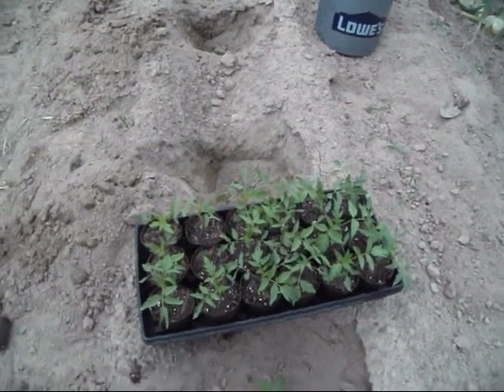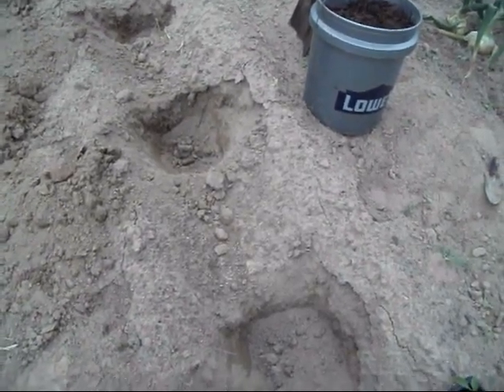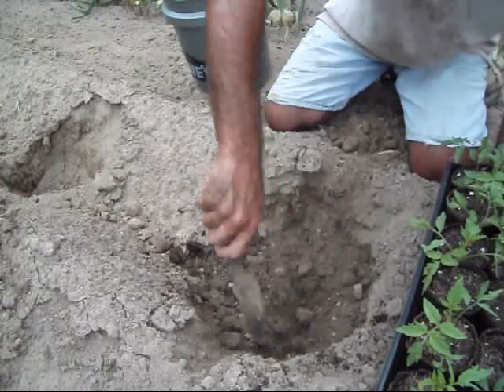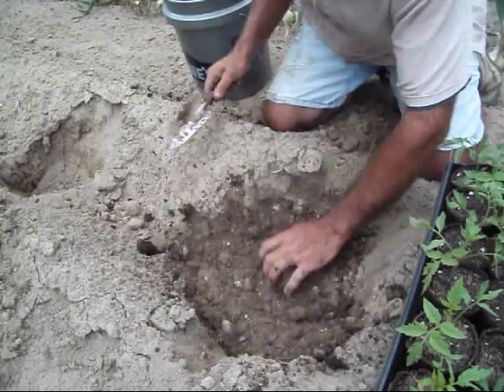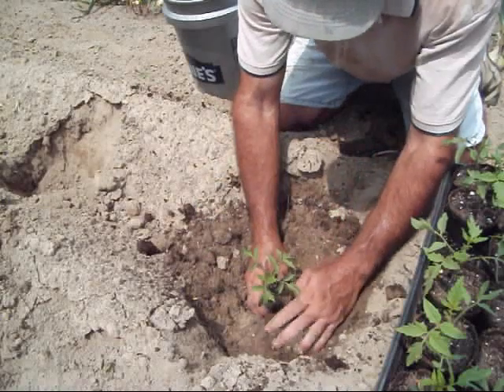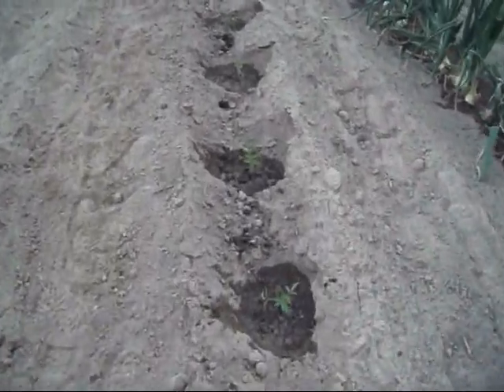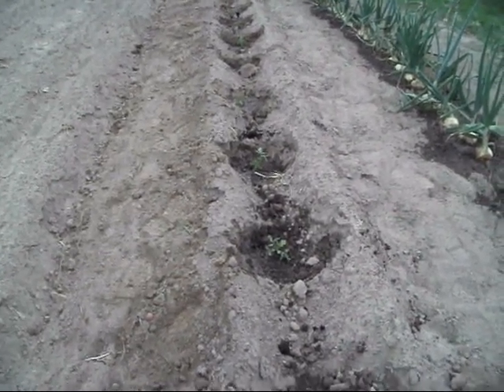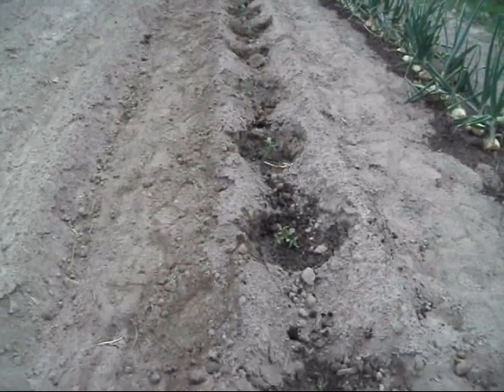Planting Tomatoes - Arkansas Travelers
Its hot already, and tomatoes don't set much fruit with temps in the 90's. So I'm trying a supposedly heat tolerant variety called Arkansas Traveler. I'll be giving them plenty of water, keeping them fed, doing everything I possibly can to produce a good crop. and determine just how heat tolerant they really are. We shall see !